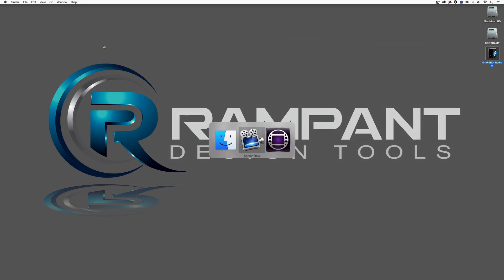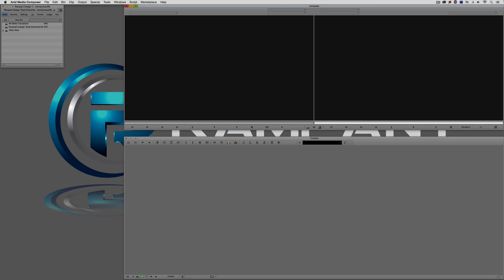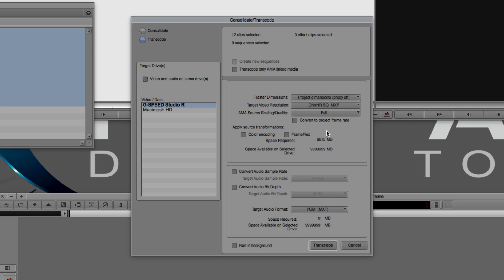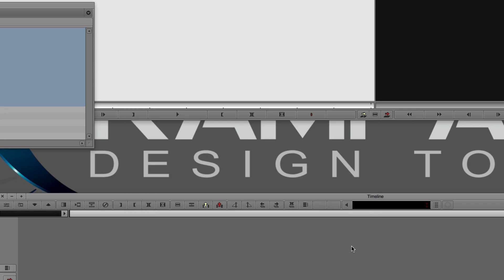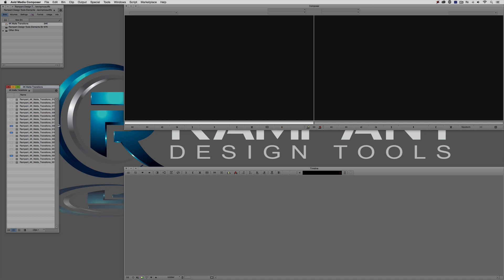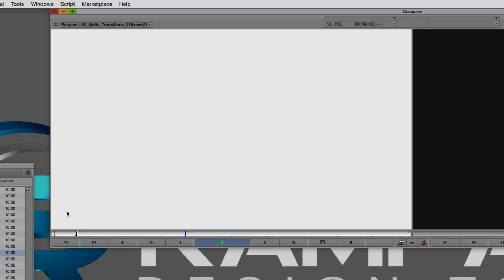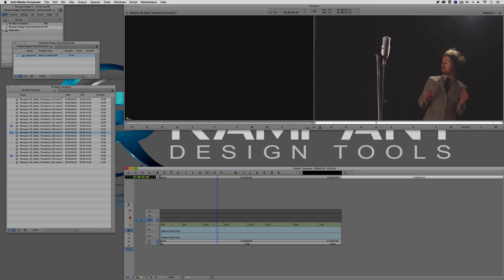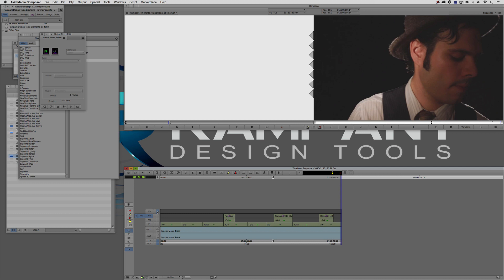Use Matte Transitions to Stylize Your Edit in Avid Media Composer